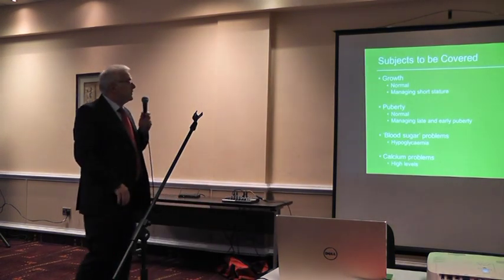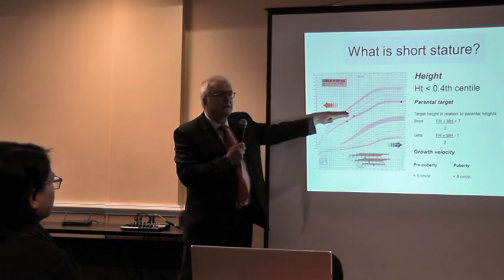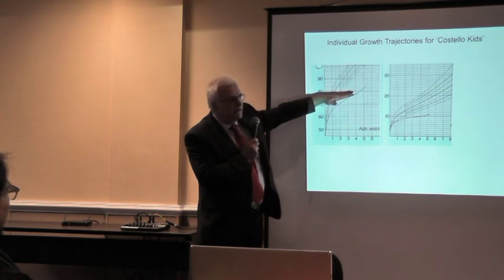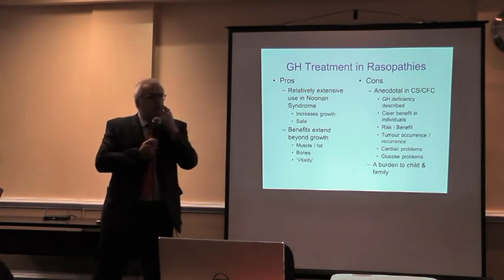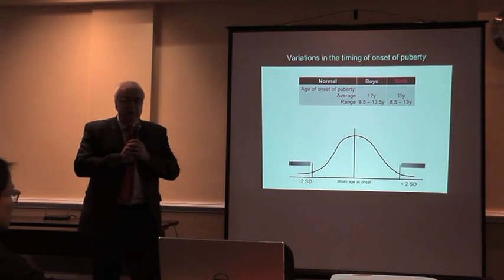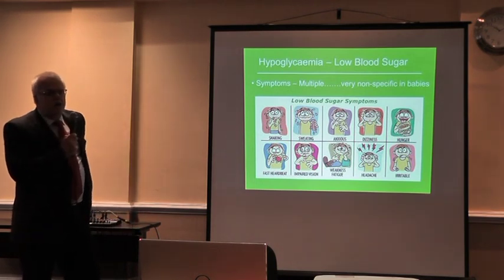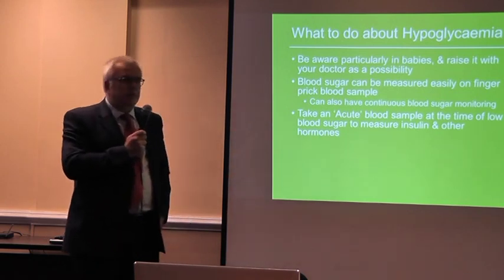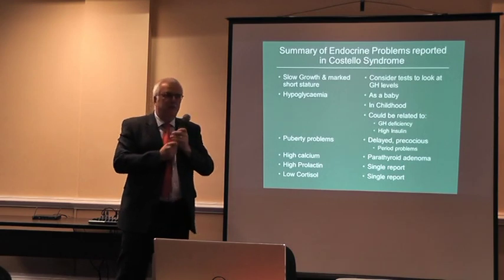growth hormone 2017 Conference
a presentation from the 2017 CS/CFC  Manchester
 family CS & CFC syndrome conference